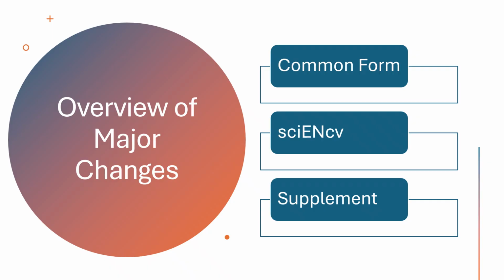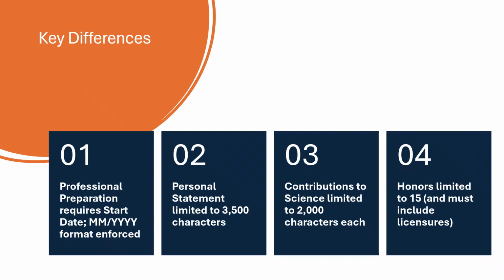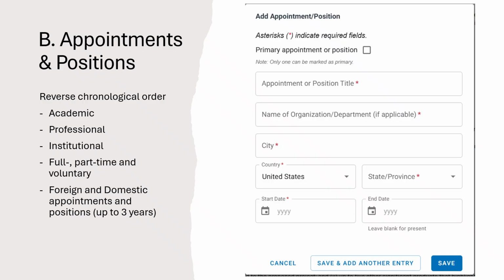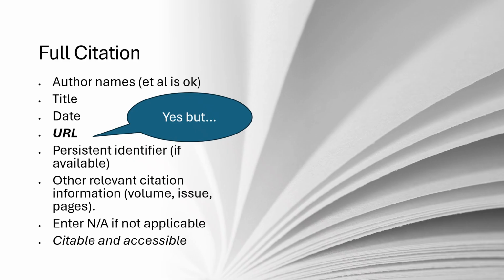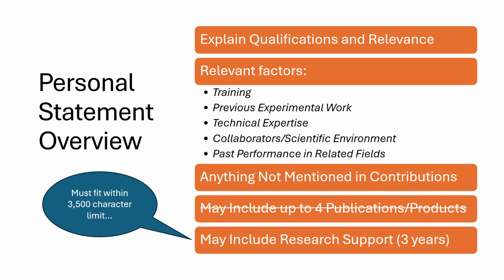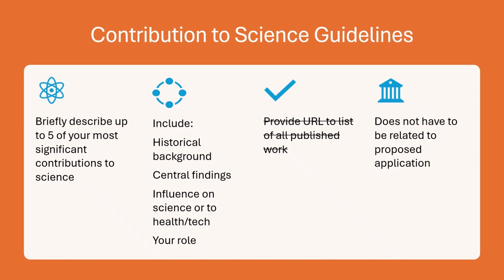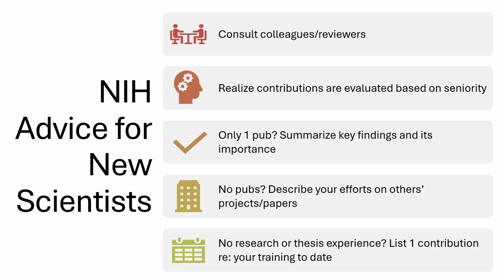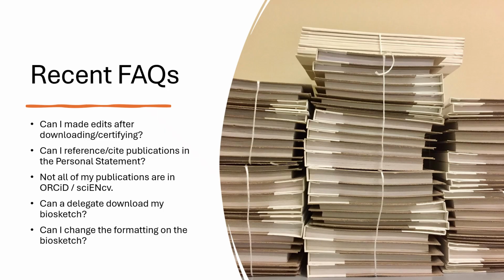NIH Common Form Biosketch: Are You Ready?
This video provides an overview of the new NIH guidelines and changes for the NIH Common Form Biosketch and Biosketch supplement, required for applications on or after January 25, 2026.